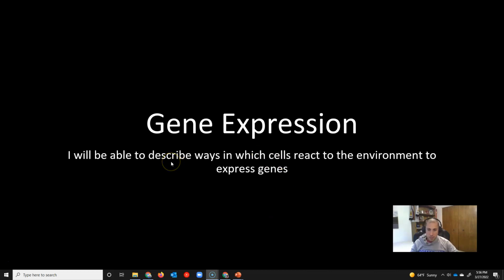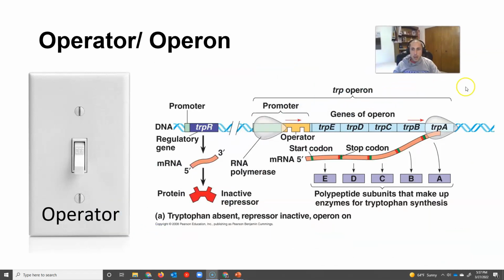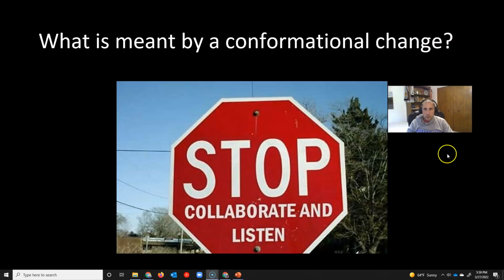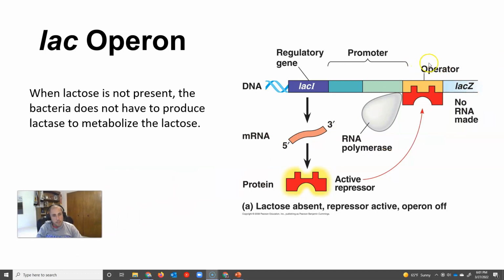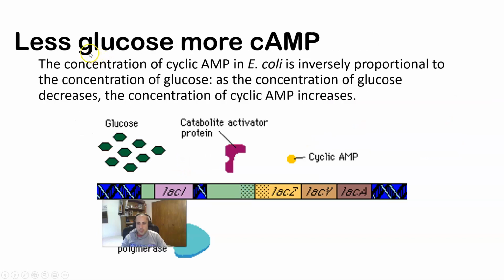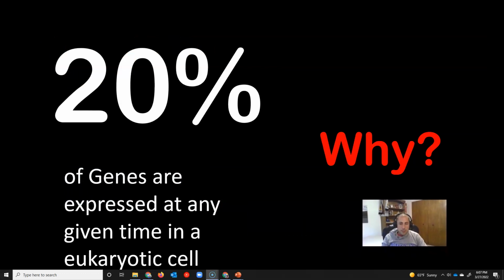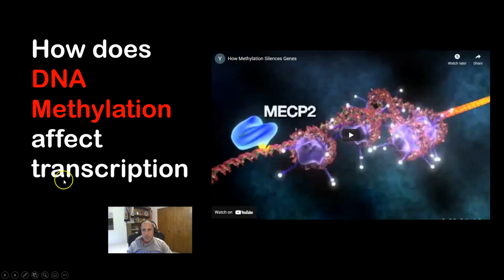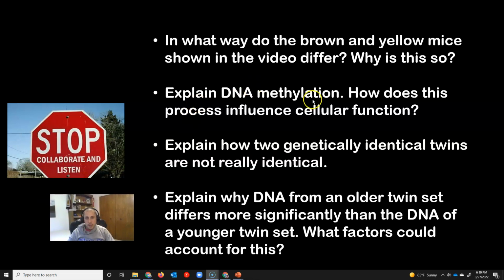Differential Gene Expression